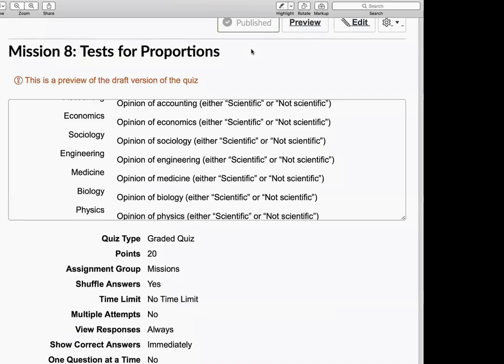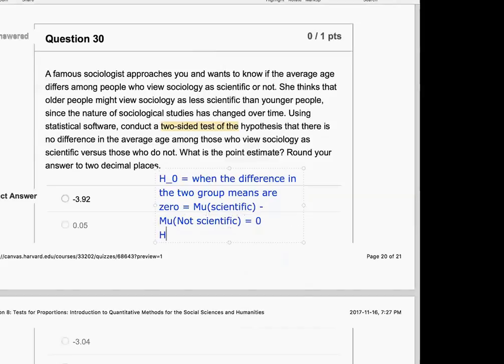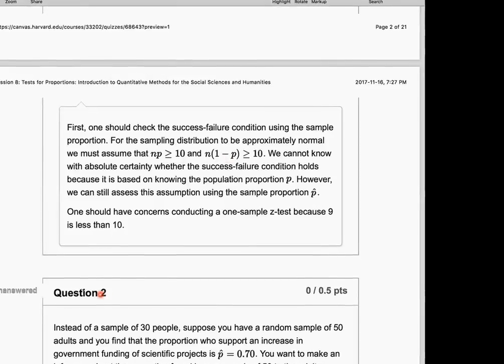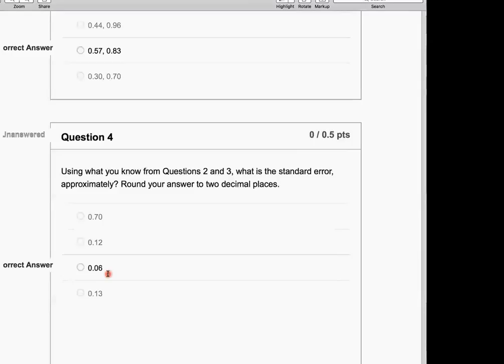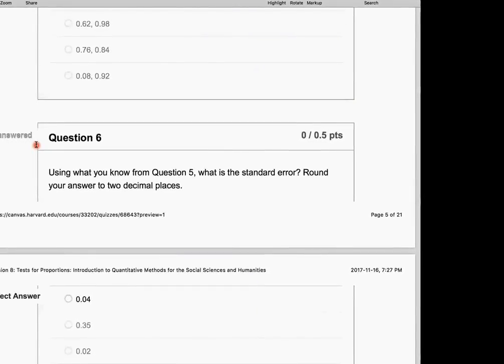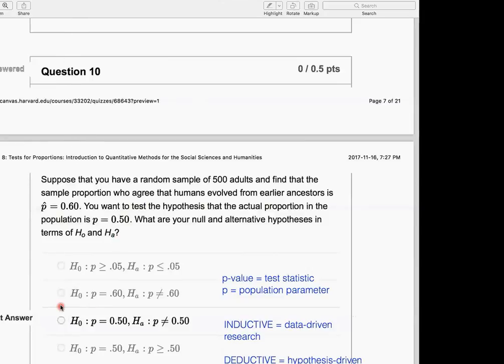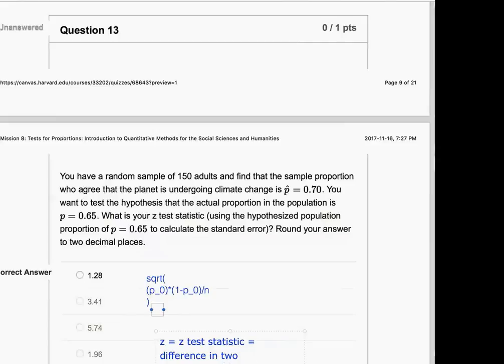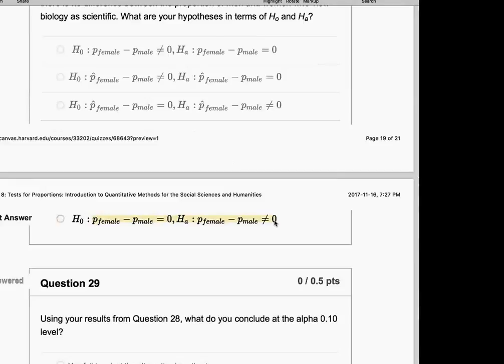Mission 8: Conceptual Review, Tests of Proportions